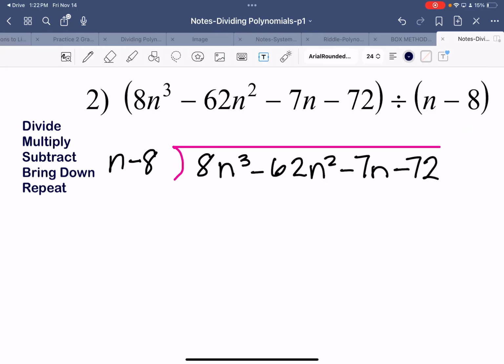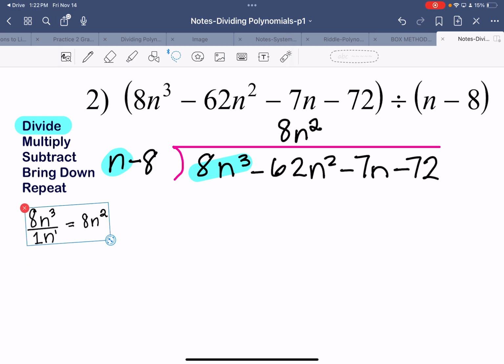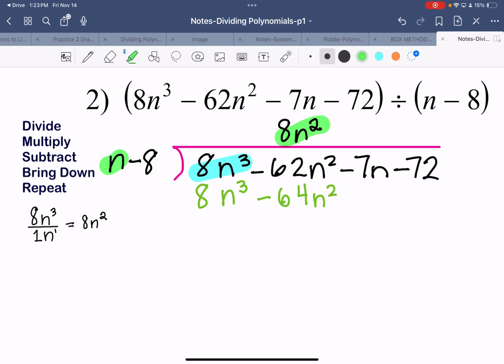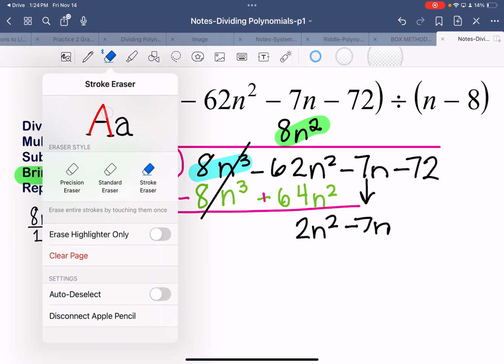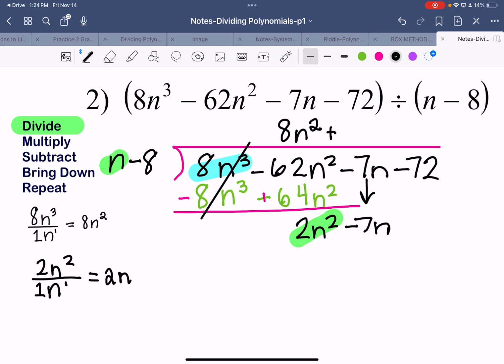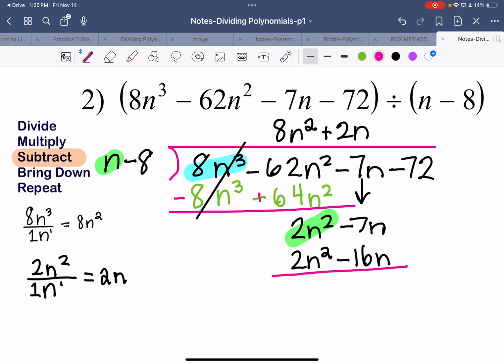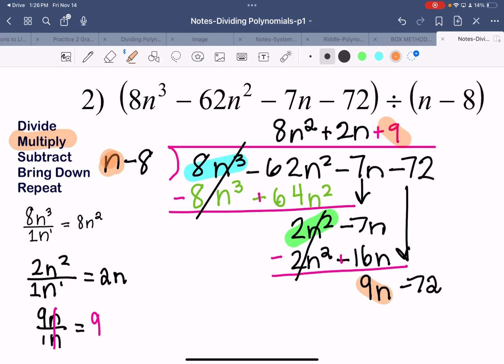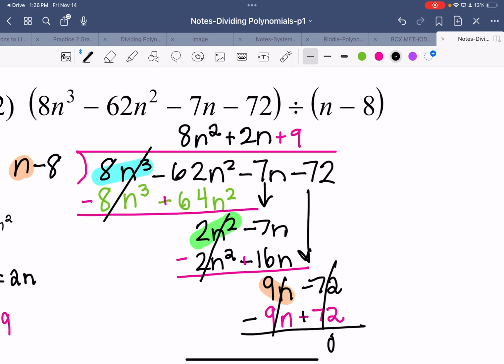Dividing Polynomials Using Long Division (NO Remainder)